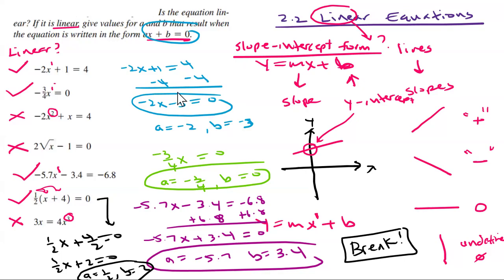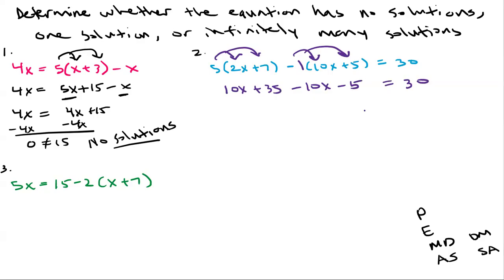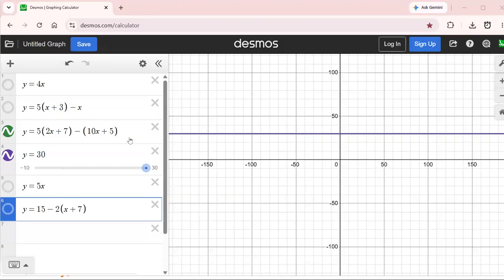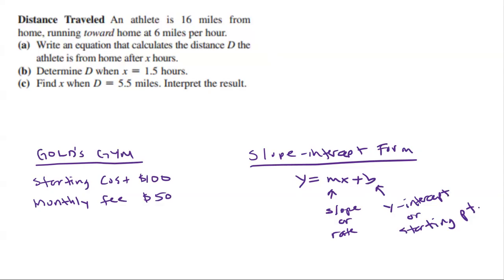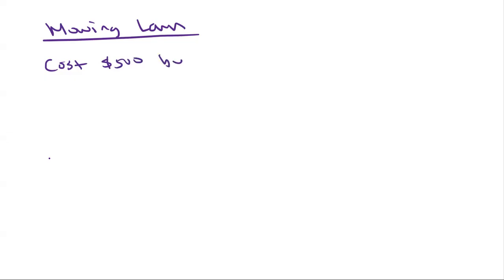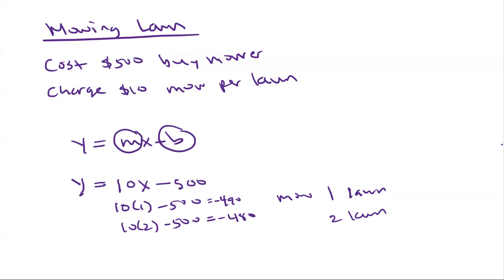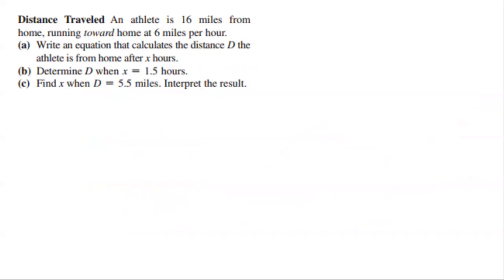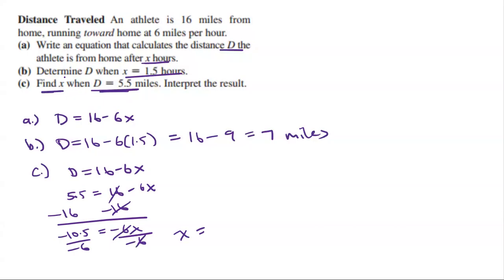2.2 Linear Equations (Part 2)